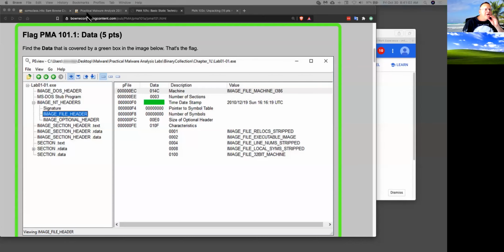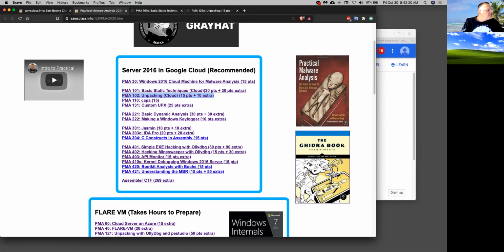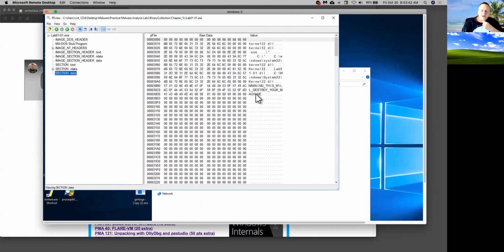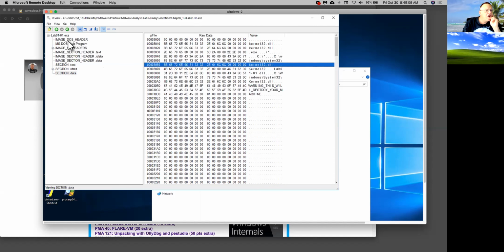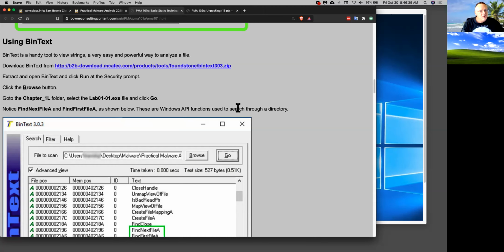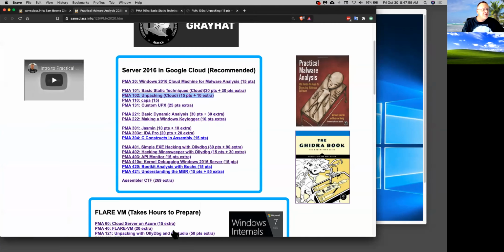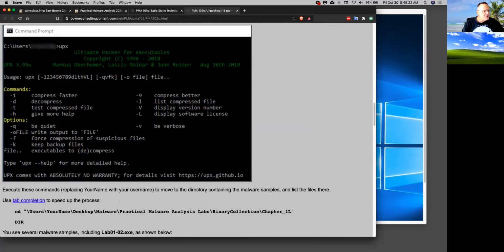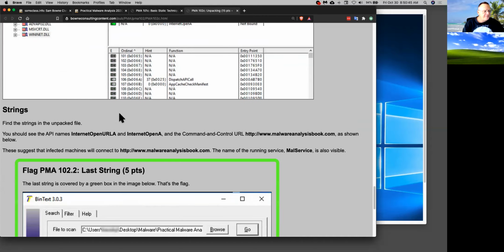Basic Static Analysis